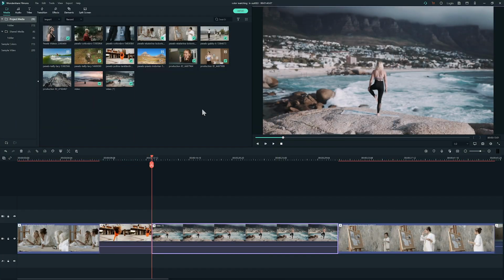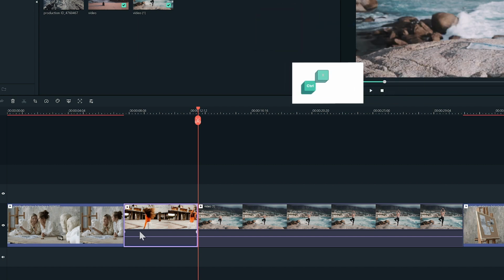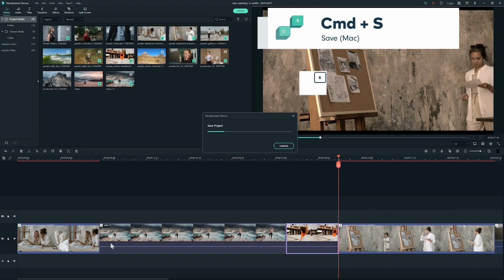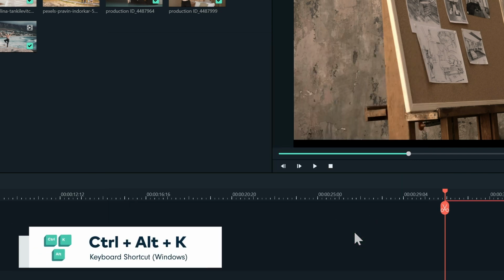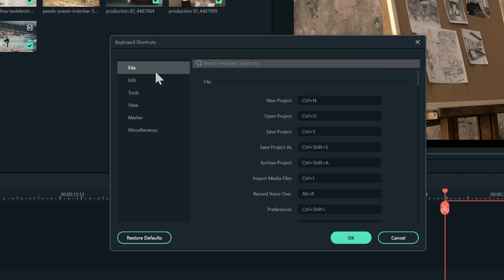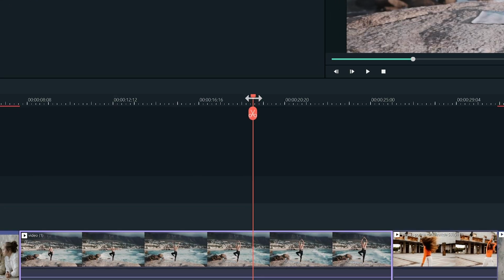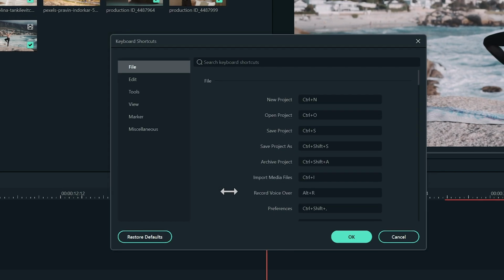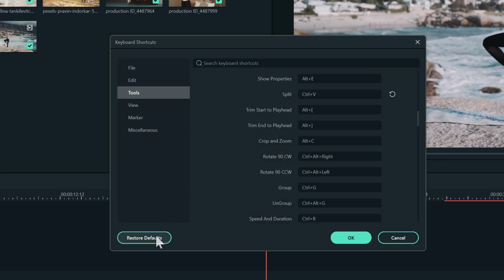Keyboard Shortcuts | Wondershare Filmora X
In this video, we look at Editing Shortcuts
0:00 Intro
0:18 Shortcuts Examples
0:53 Shortcuts Editor
1:27 Custom Shortcut Example
1:55 Reset or Edit Custom Shortcuts

Learn how to edit your videos from start to finish with Wondershare Filmora